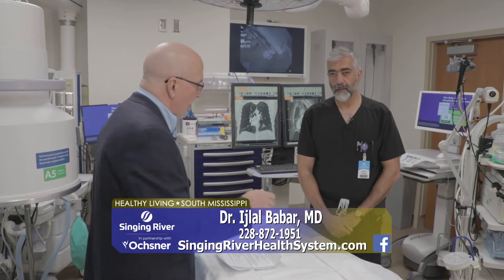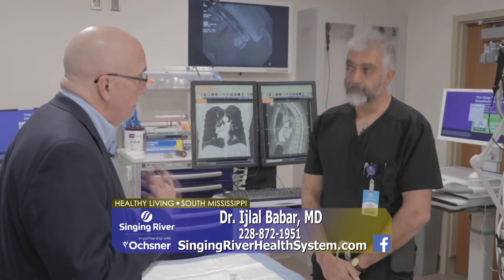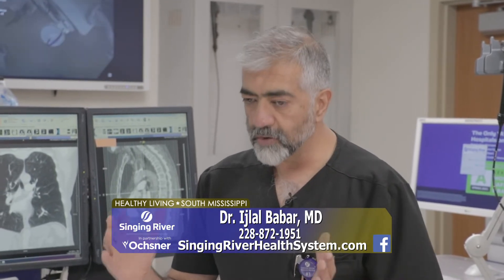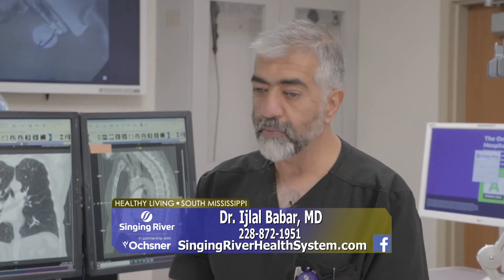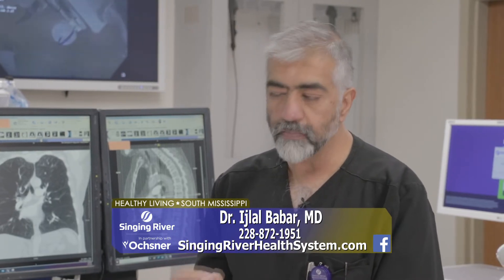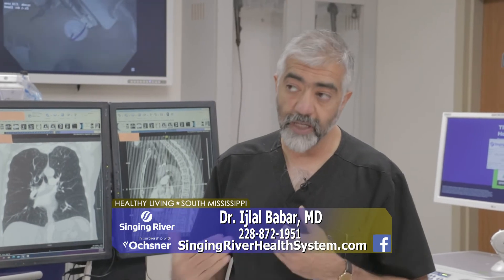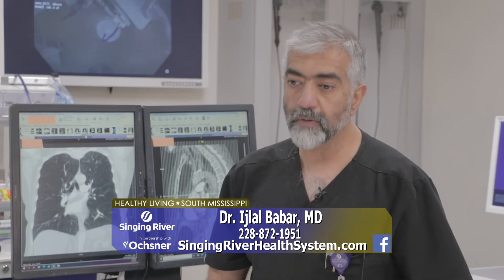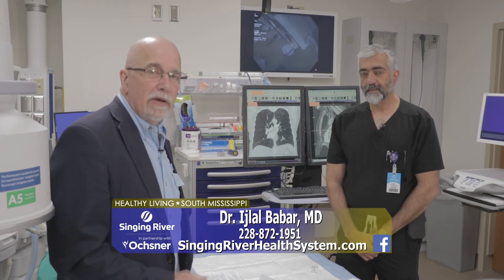HLSM - SRHS DR BABAR 5-2-22